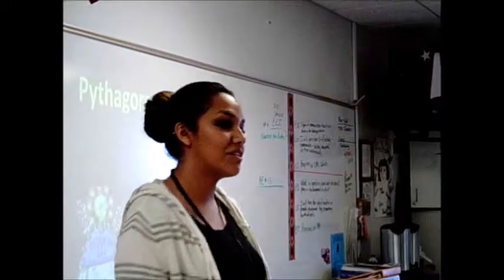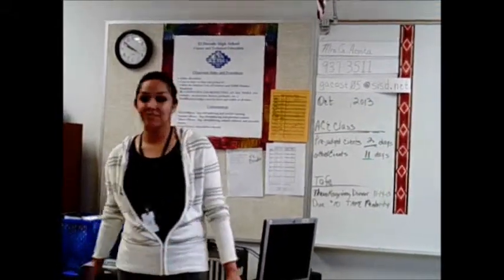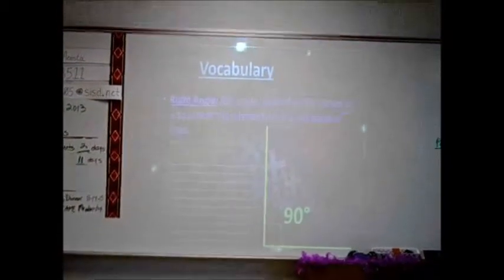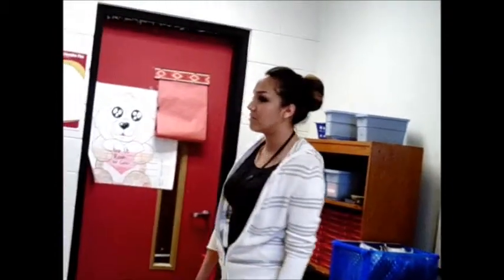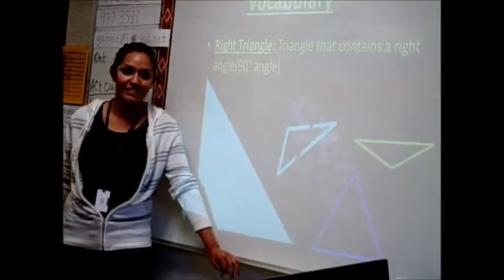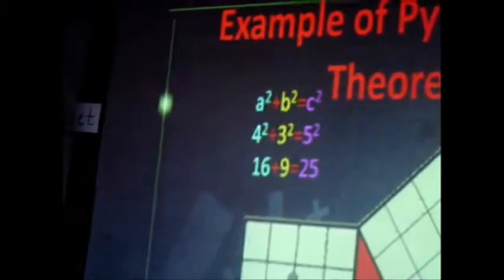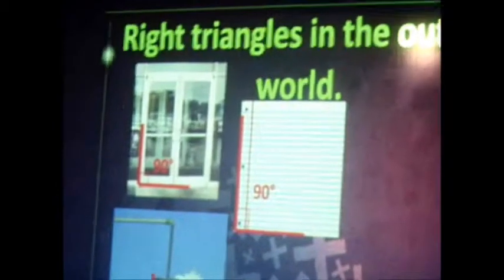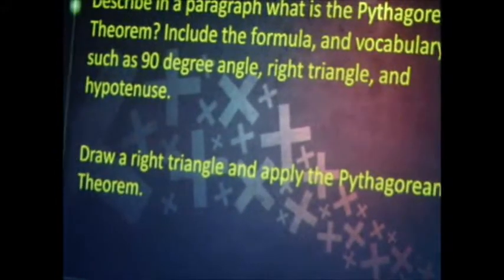TAFE Pythagorean Theorem Lesson